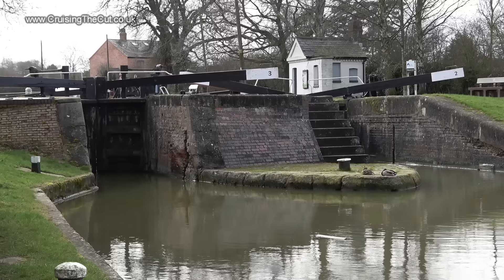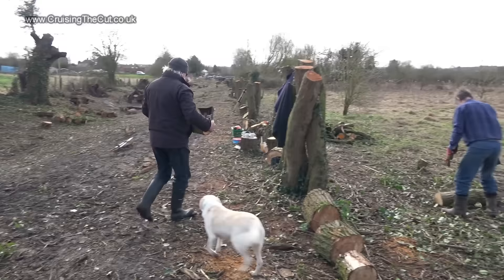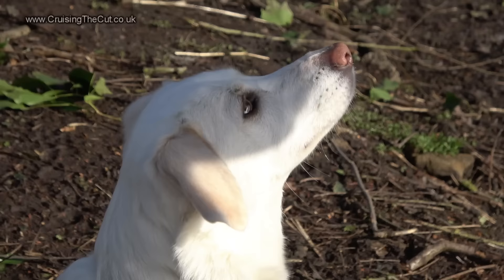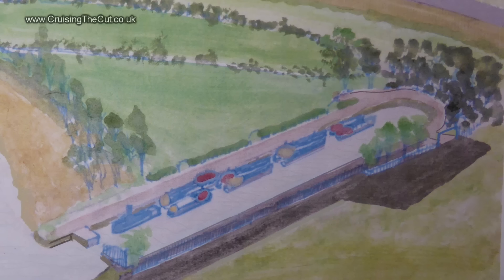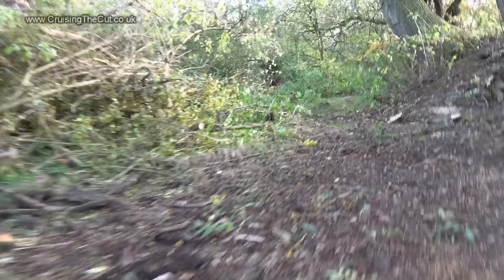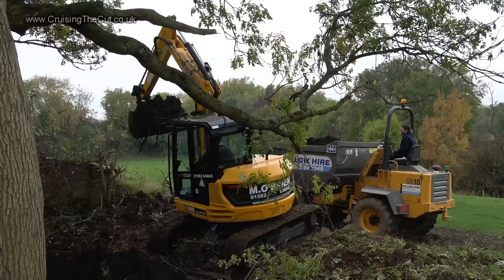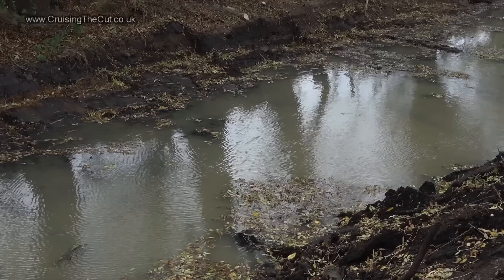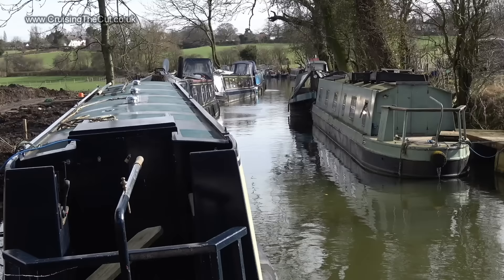80. How long-unused parts of the North Oxford canal are being brought back to life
There is a surprising amount of unused bits of canal across the UK, in varying states of decay. In this vlog I take a look at two separate (but geographically near) projects which are digging out and restoring parts of the original route of the North Oxford canal.

It has, quite literally, taken me months to film this one as the I had to shoot on several occasions at the second location so I do hope you like it!